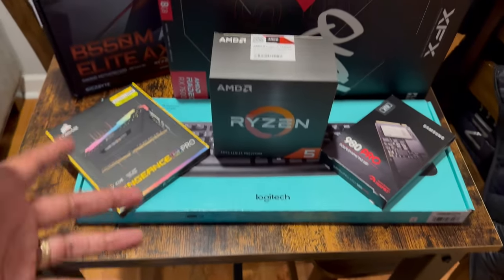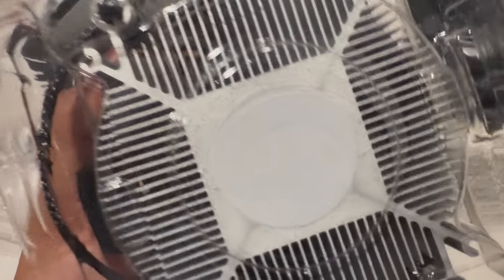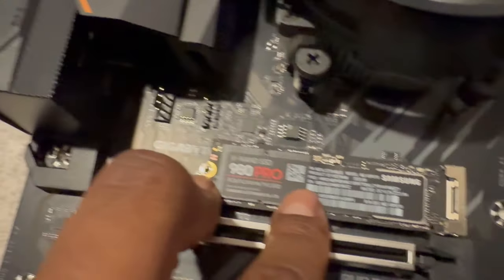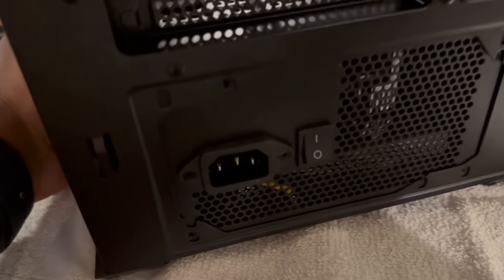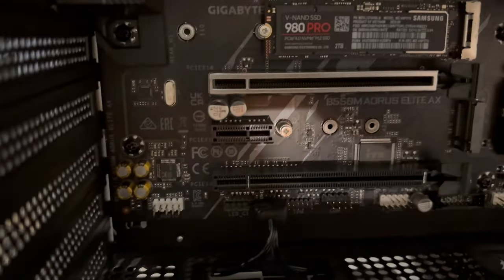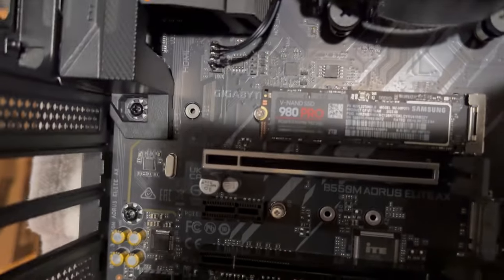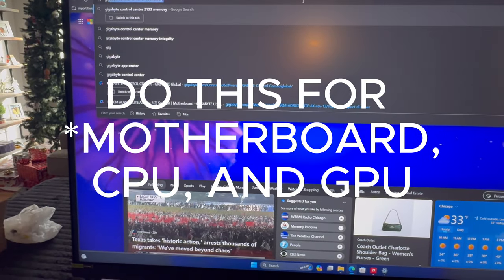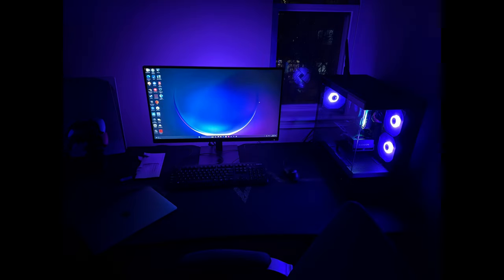I Built My First Gaming PC! RX 7600/Ryzen 5600X- (PC Build Vlog 1)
Finally built my first gaming PC and decided to drop a hot-to/vlog of the whole process

Build:
GPU: AMD Radeon RX 7600 (XFX Speedster QIQK 308 Black)
CPU: AMD Ryzen 5 5600X
Motherboard: Gigabyte B550M AORUS ELITE AX Micro ATX AM4 Motherboard
Memory: Corsair Vengeance RGB Pro 32GB DDR4-3600MHz
Storage: Samsung 980 Pro 2tb NVME
PSU: Thermaltake Smart 700 W 80+ Power Supply
Case: Zalman P30 mATX Case

Build turned out to be a 1080p monster